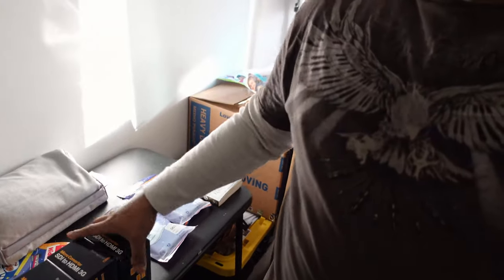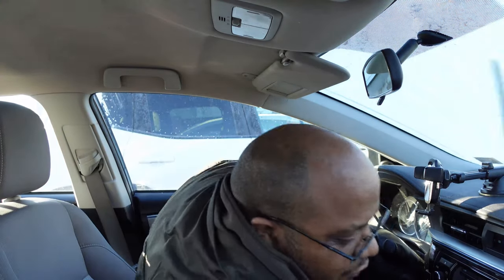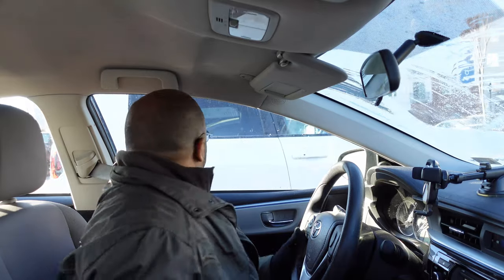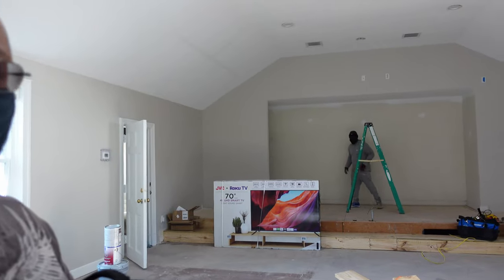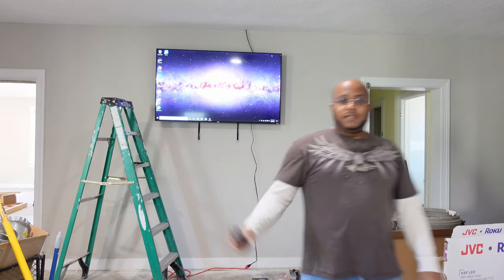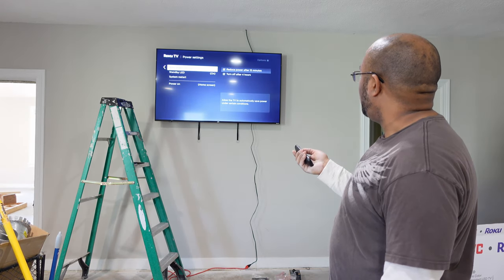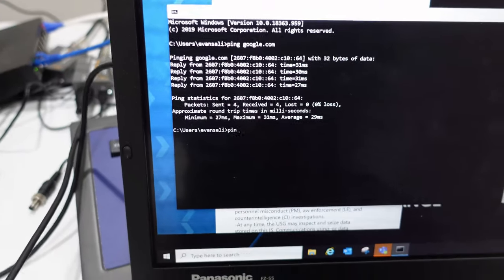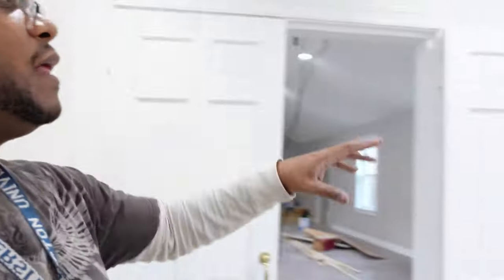VLOG135 - CHURCH VIDEO SYSTEM INSTALL | CAMERAS, MOUNTS, AND TVS - Part 2 | Greater Works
We are back at it again at Greater Works in Petersburg, VA to finish up hanging TVs, PTZ cameras, running internet, and testing my cable run work.

4-M.E. (Modern Media Ministry Made Easy) is a Facebook Group community of people in ministry just like you where we can share and grow together.